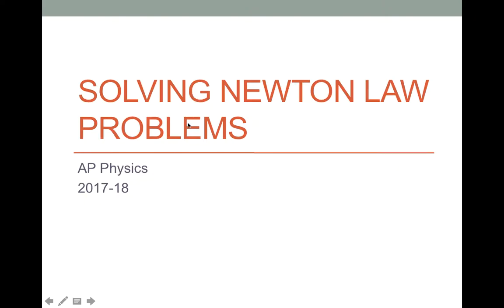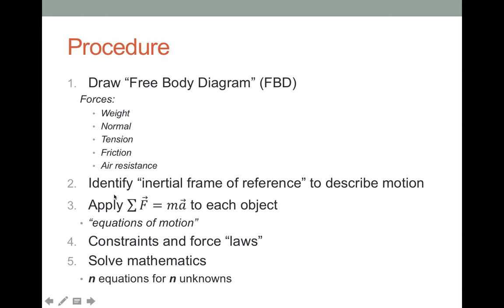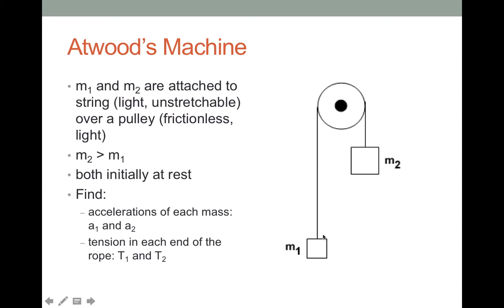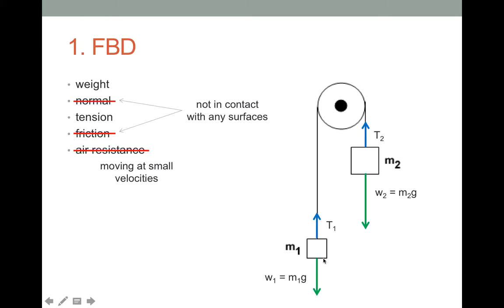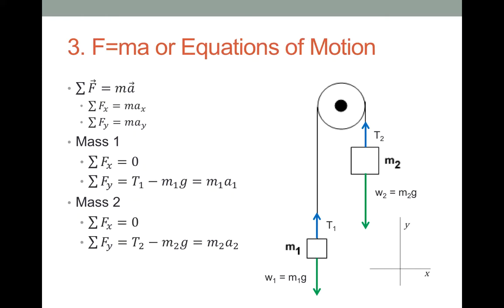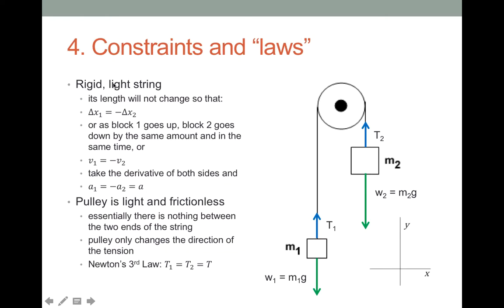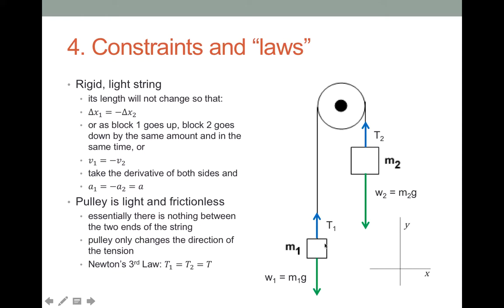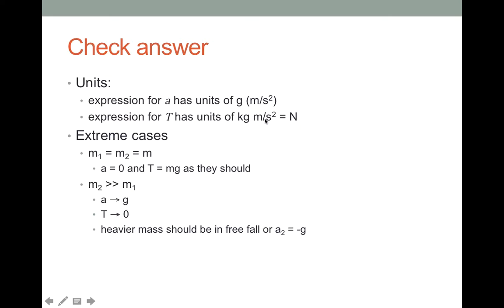Solving Newton Problems